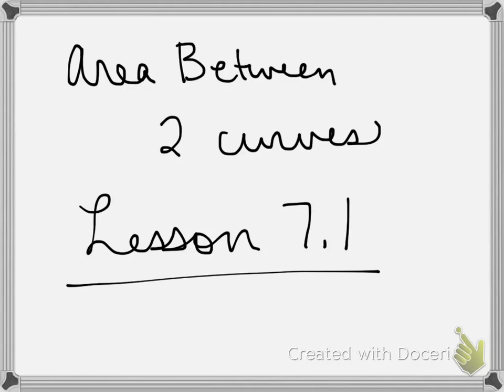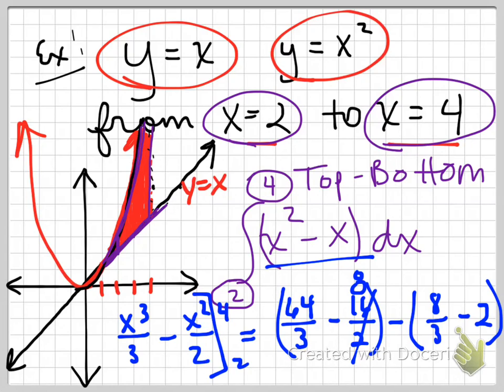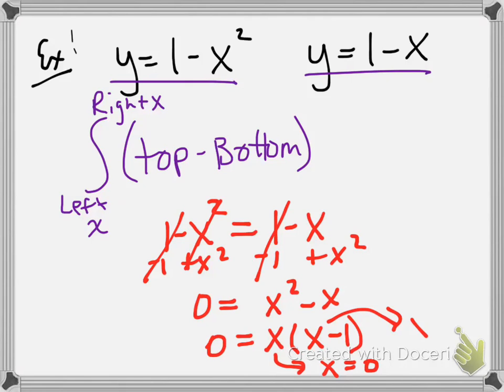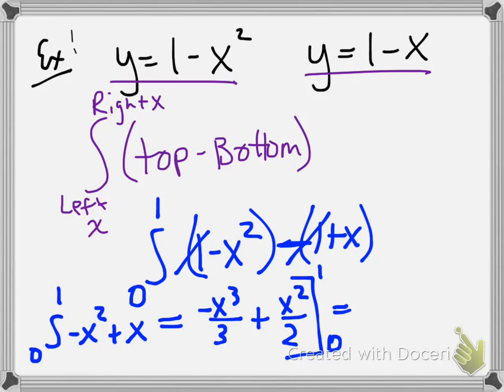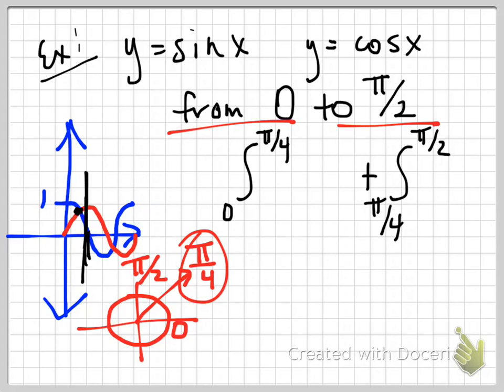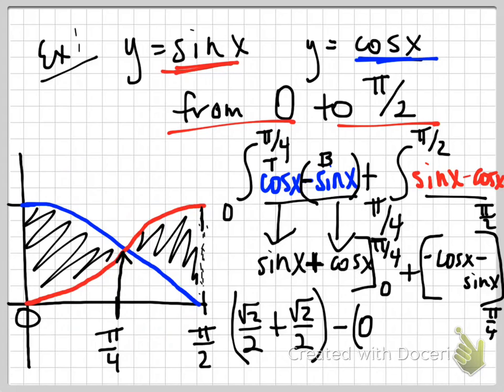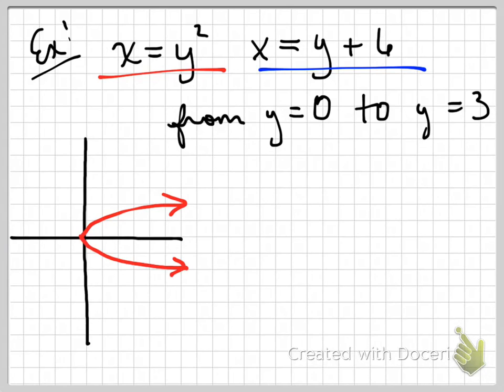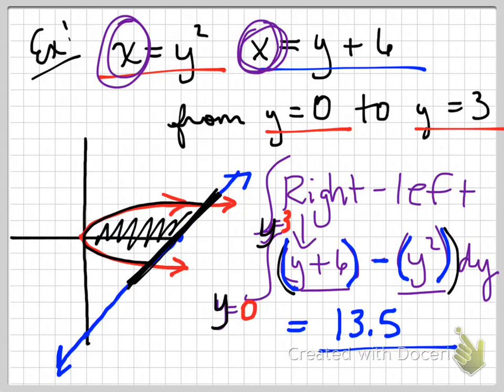calculus lesson 7.1